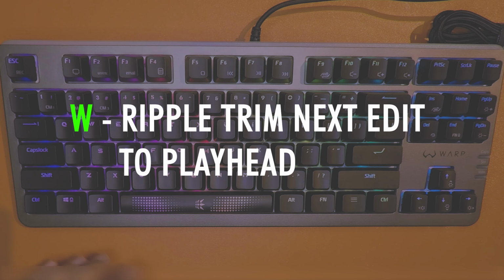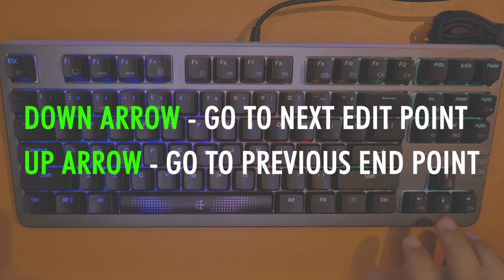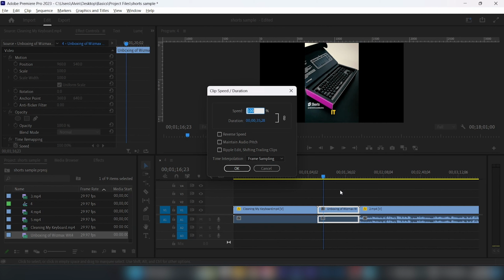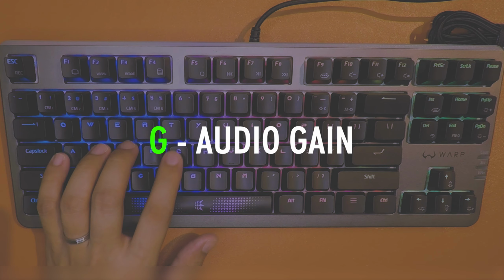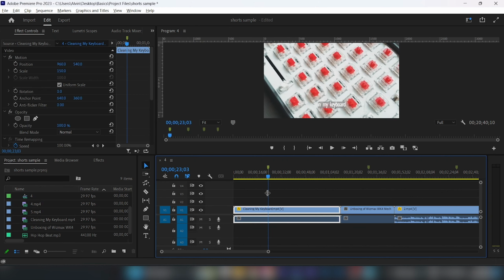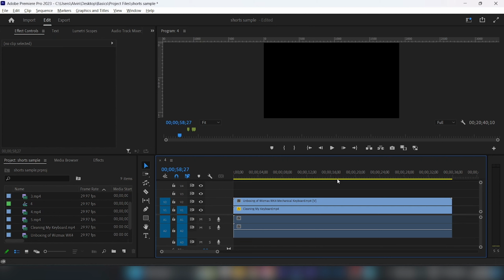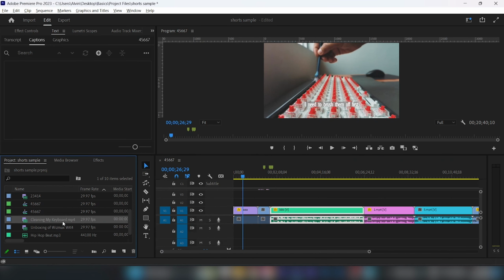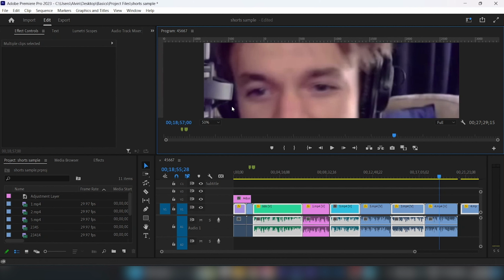Use Premiere Pro Keyboard Shortcuts To Edit Faster